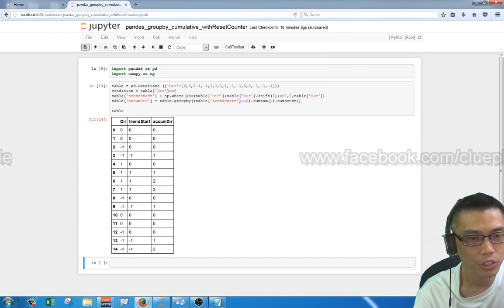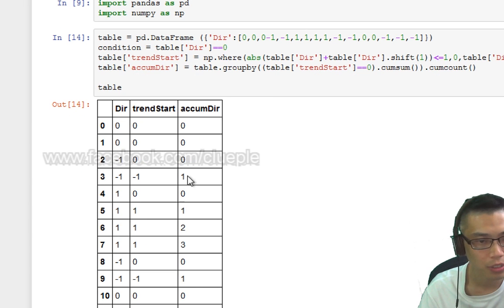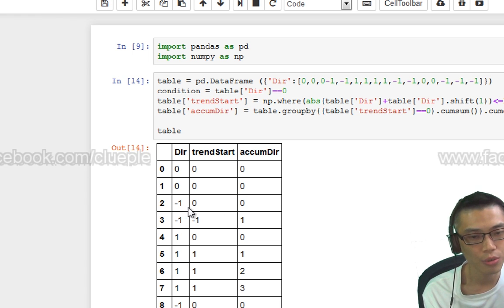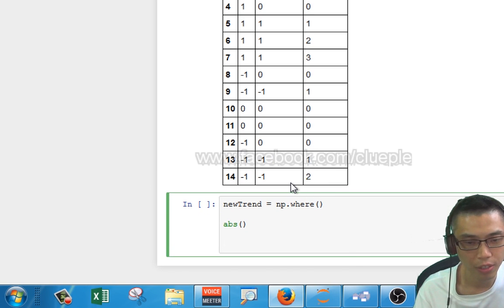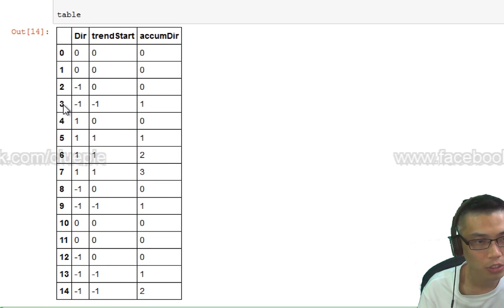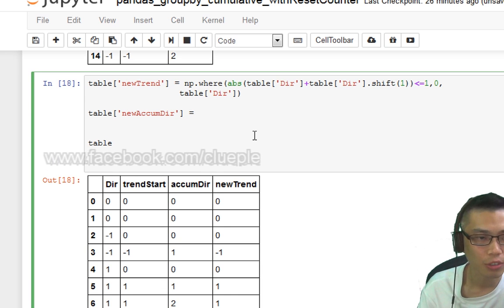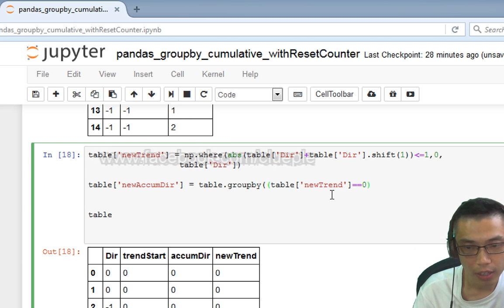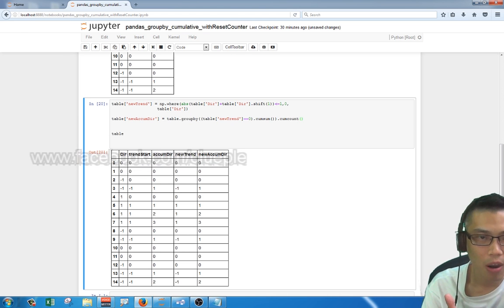Python Cumulative Count With Automatic Reset with Groupby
Usually, we need to count the days when a certain stock trend starts.
But trends can go in reverse directions day by day.
Whenever a new trend of longer period starts, we start again.

To capture this, we use the cumsum, cumcount, and groupby in Python pandas package.